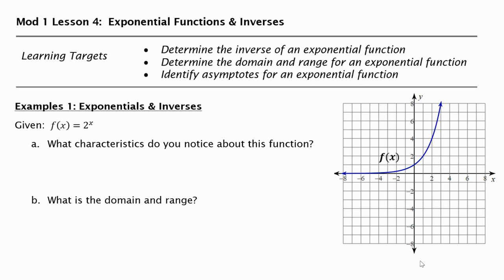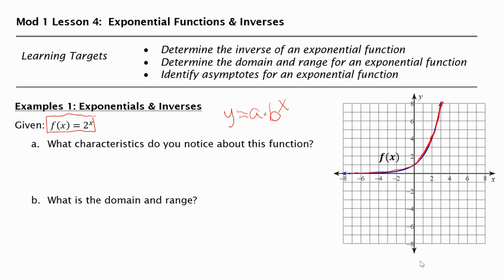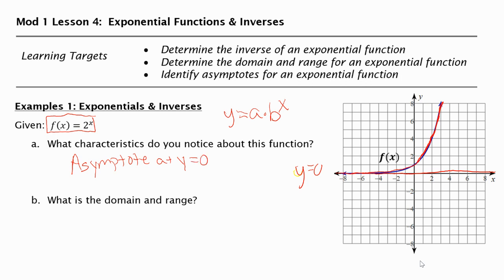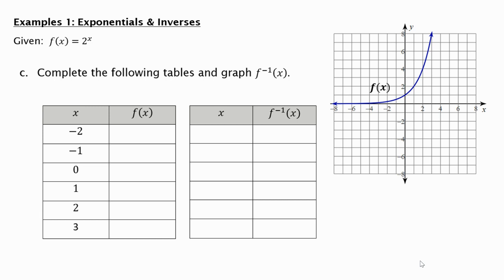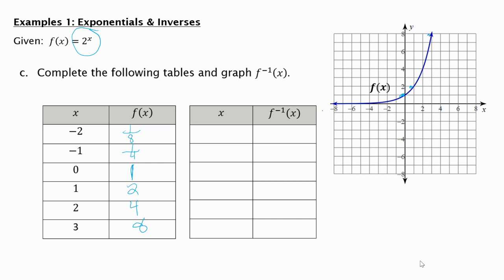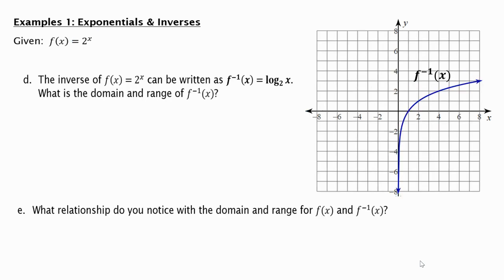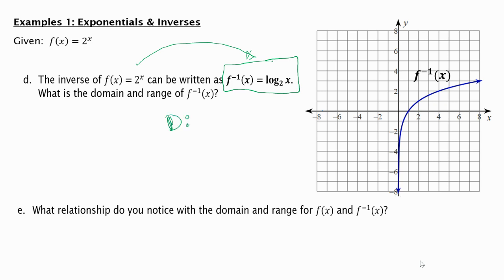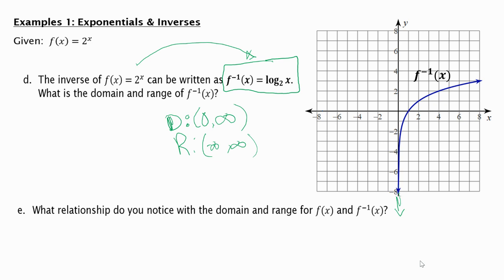Math 3 - Mod 1.4 Notes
Mod 1 Lesson 4 - Exponential Functions & Inverses